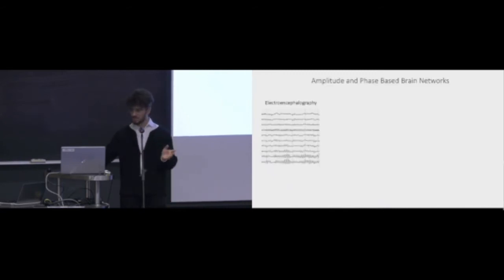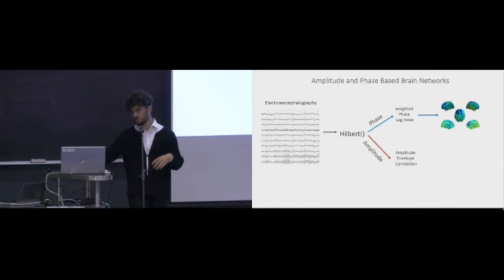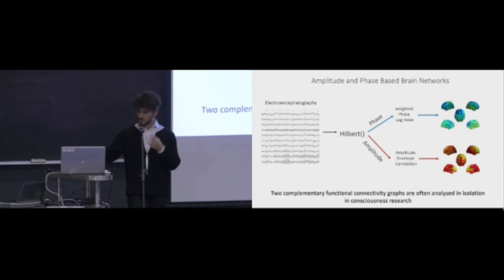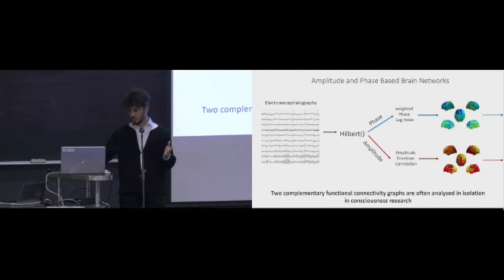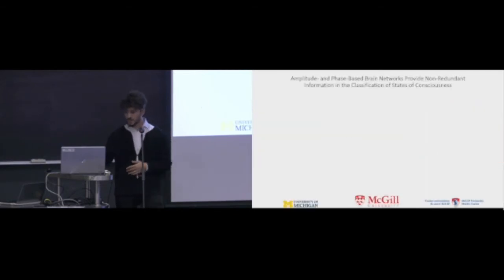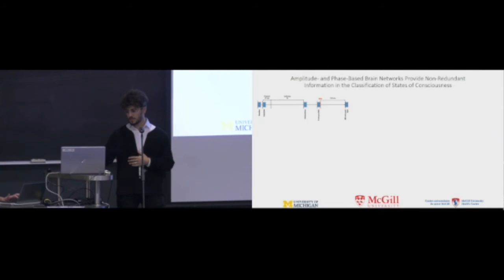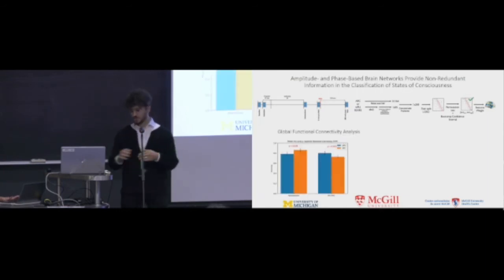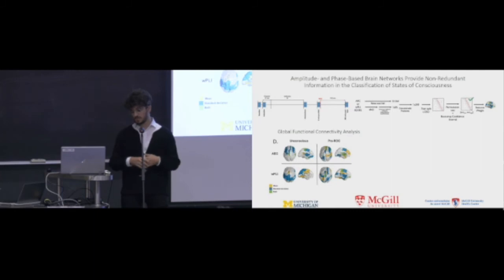Montreal AI & Neuroscience 2019 - Amplitude and Phase-Based Graph Consciousness Classification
Here is a short 2 min presentation I did about my research at the Montreal AI & Neuroscience conference in 2019! Abstract is down here if you are interested:

Title: Amplitude and Phase-Based Graph Provides Non-Redundant Information in the Classification of Anesthesia Modulated Consciousness States

Graph theory analysis techniques have been used to successfully quantify the difference in brain dynamics across states of consciousness. To date, these analyses have been tied to graphs constructed exclusively from either phase- or amplitude-based functional connectivity, and rarely taking a data-driven multivariate approach.  The different contributions to classification of states of consciousness from graphs built using these two types of functional connectivity, and the relative importance of these graphs’ features, have yet to be elucidated.  This study aims to compare the performance of graph theory features (i.e. clustering coefficient, global efficiency, modularity and small-worldness) of networks constructed from envelope- (i.e. Amplitude Envelope Correlation; AEC) and phase-based (i.e. weighted Phase Lag Index; wPLI) metrics in identifying states of consciousness.

Nine participants underwent an anesthetic protocol while 128-channel electroencephalography (EEG) was recorded before, during, and post anesthetic-induced unconsciousness. The EEG was source localized to the 96 brain regions defined by the AAL atlas; functional connectivity between each brain region was calculated with both AEC and wPLI metrics, and graph theory features were derived from networks generated from the top 10% of connections.  These graph features were then used by machine learning classification algorithms (i.e. Linear Discriminant Analysis, Linear Support Vector Machines and Random Forest) to predict states of consciousness. The classifiers were validated in a leave-one-subject-out cross validation scheme, tested for significance using permutation testing, and compared using bootstrap confidence intervals.

Graph features derived from phase-based connectivity had higher predictive power for the “light” states of unconsciousness, while graph features derived from amplitude-based connectivity were more predictive of “deep” states of unconsciousness. Graphs derived from each functional connectivity metric recruited different sets of nodes for their prediction of both “light” and “deep” states of unconsciousness.  These results demonstrate that graph features of phase- and amplitude-based functional connectivity-derived networks provide non-redundant information about states of consciousness and should be considered together when characterizing brain networks associated with consciousness.